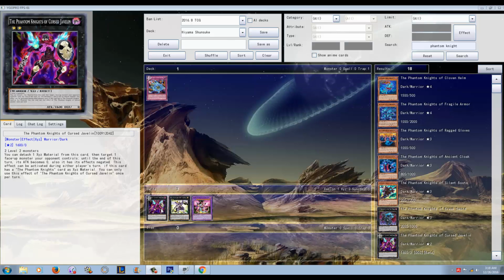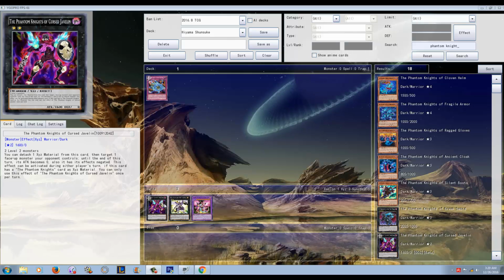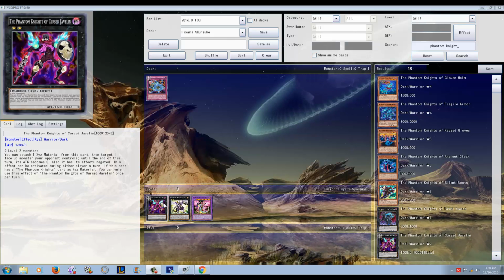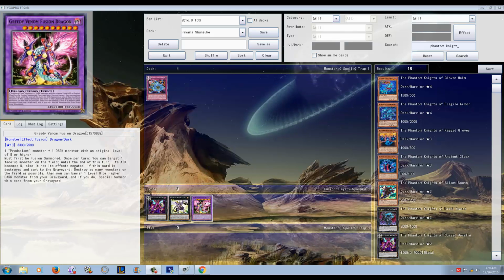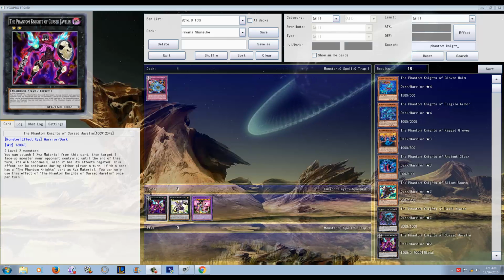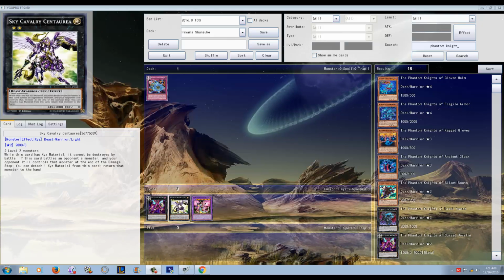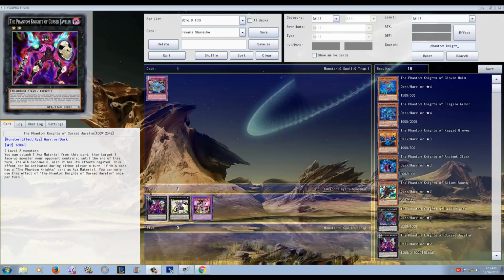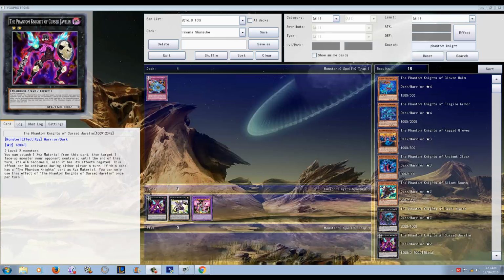MACR - Phantom Knights Cursed Javelin : Rank 2 decks, you should probably find room for this card